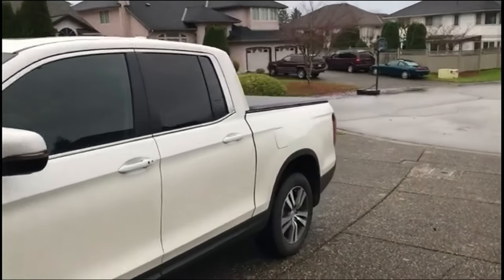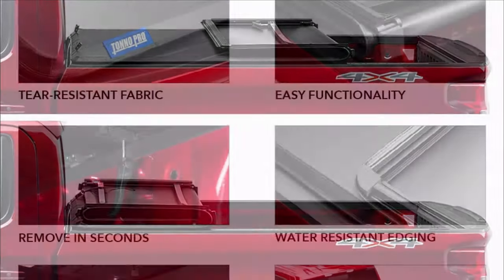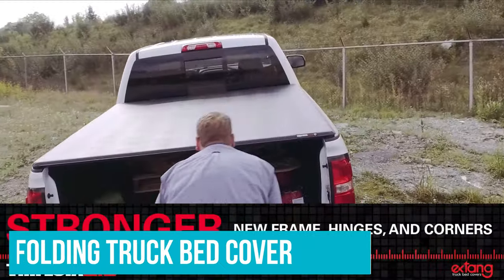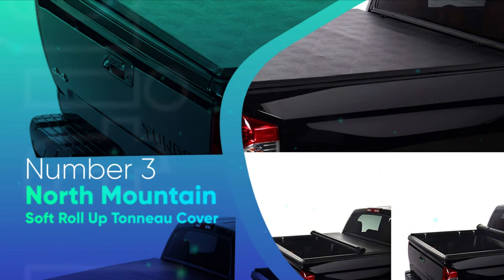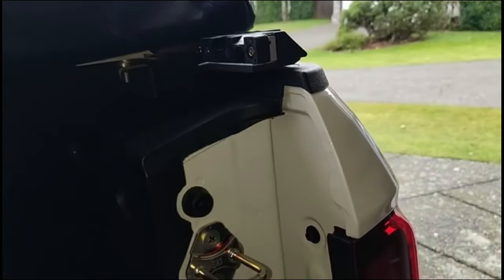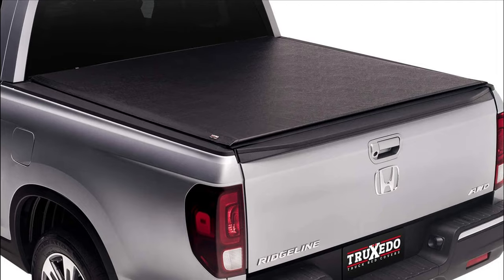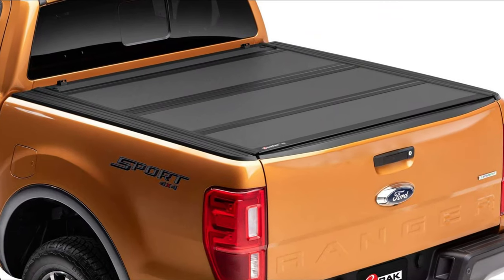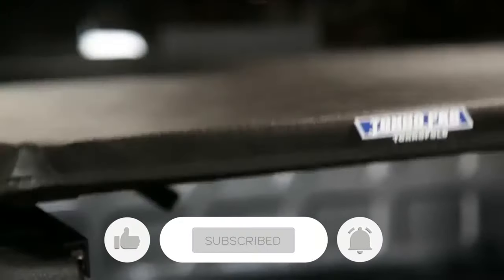Top 5 BEST Tonneau Cover For Honda Ridgeline of [2023]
► Links to the Best Tonneau Cover For Honda Ridgeline 2023 we listed in this video:

► 5. Tonno Pro Tonno Fold (Amazon)
► 4. Extang Trifecta 2.0 (Amazon)
► 3. North Mountain Soft Roll Up (Amazon)
► 2. TruXedo Lo Pro (Amazon)
► 1. BAK BAKFlip MX4 (Amazon)

Table of Contents:
0:00​​​​ - Intro
0:47​​​​ - Tonno Pro Tonno Fold
2:03​​​ - Extang Trifecta 2.0
3:08 - North Mountain Soft Roll Up
4:30​​​ - TruXedo Lo Pro
5:47​​​​ - BAK BAKFlip MX4
6:58 - Conclusion

Occasionally, it might be challenging to choose the ideal product for you. If you intend to use it every day, it becomes even more difficult.
Consider your search for the best Honda Ridgeline tonneau cover. It's not at all simple.

To assist you in reducing your options, we have created a list of our top 5 options.

The best part about truck bed covers is that you won't have to choose one again after you've found the one that you like and that meets your needs.